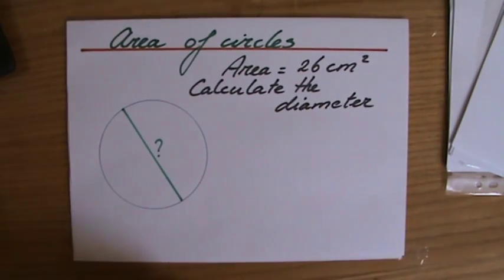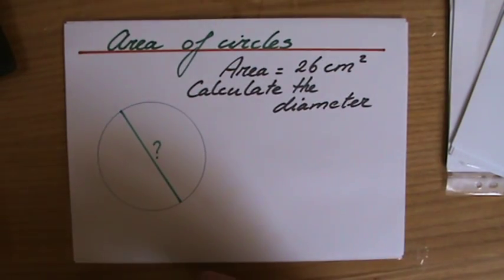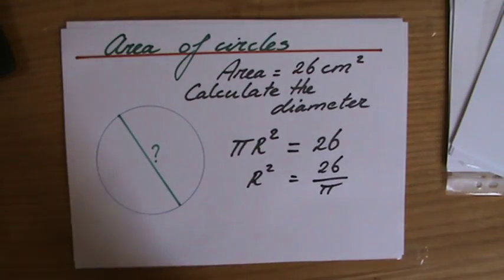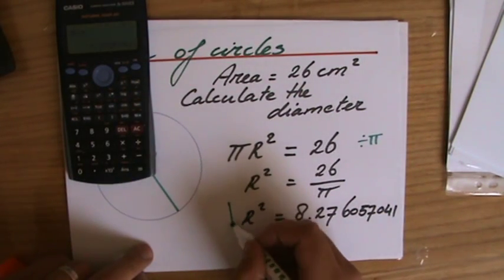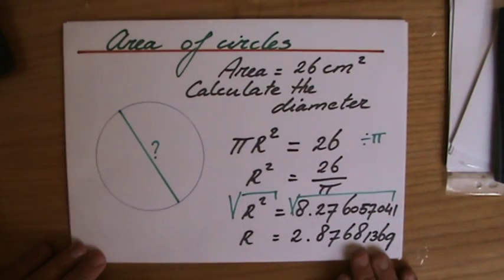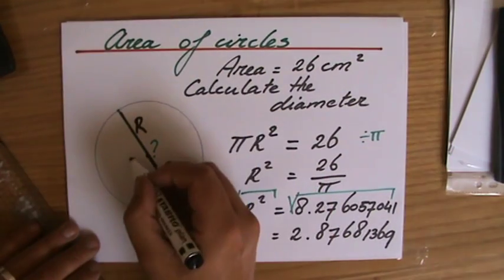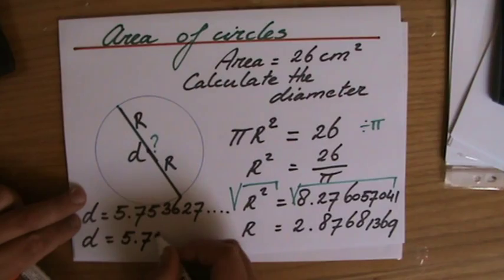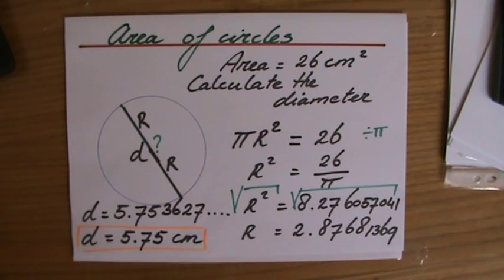How to calculate the Area of a Circle - Maths Help - ExplainingMaths,com IGCSE and GCSE Maths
Learn how to find the area of circles.  I will explain to you what the formula looks like and how to use it so you can always calculate areas of circles.  for all my other FREE maths resources.  Hope to see you soon! Mr John